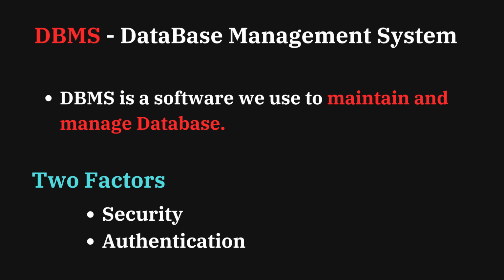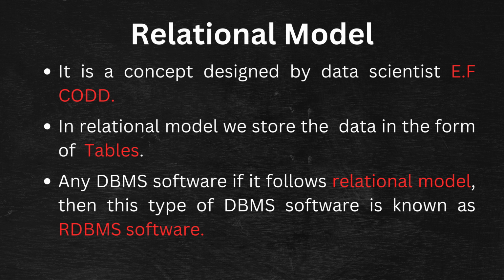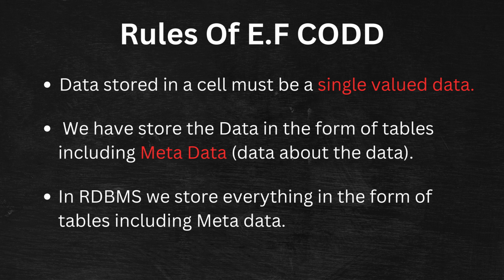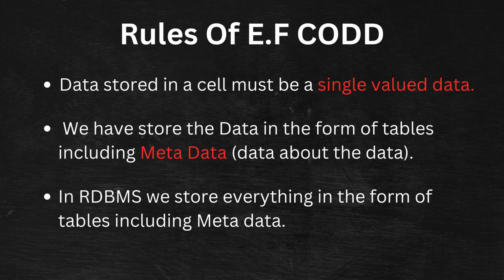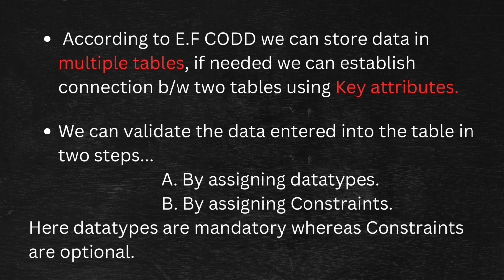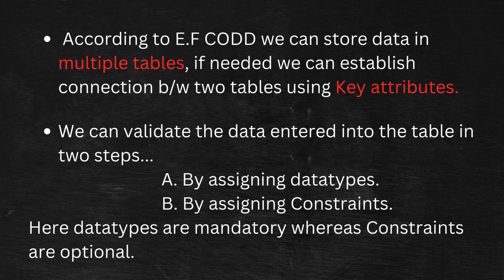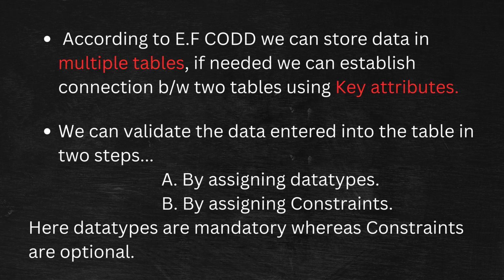SQL tutorial for beginners-01 | @TechieMaven55 | What is SQL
1. What is SQL?
2. What is relational model?
3. Rules of EF CODD?
4. What is DBMS?
5. What is RDBMS?